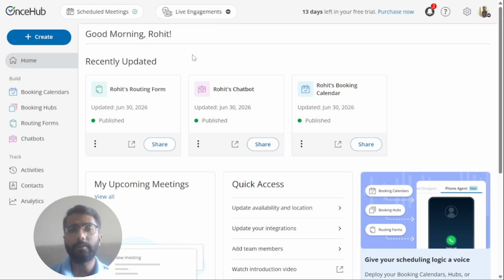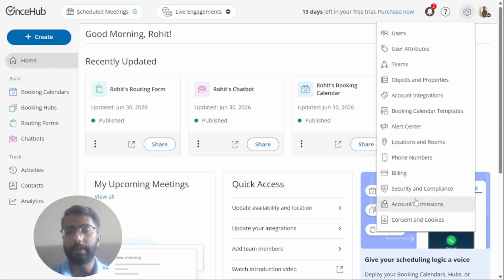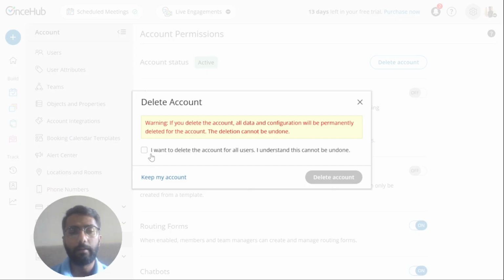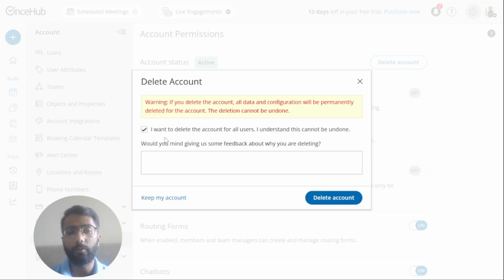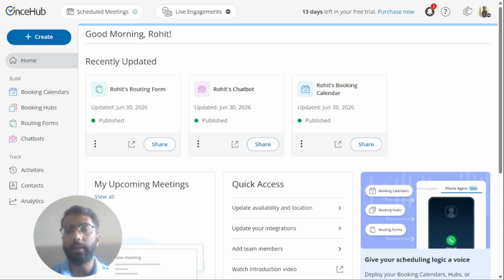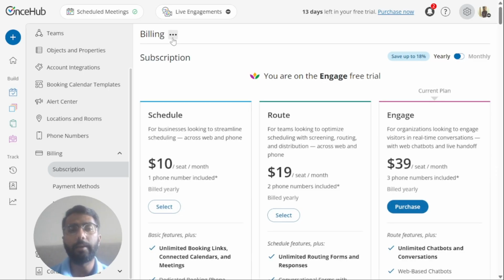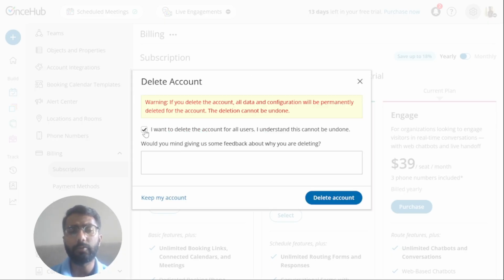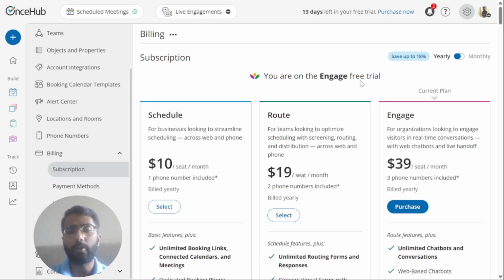How to Delete Your OnceHub Account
Closing a software account shouldn't be a complicated scavenger hunt. If you need to close a OnceHub trial or basic plan, the process takes just a few clicks. This tutorial covers the exact steps to delete an account permanently, ensuring a clean break without hidden steps. Before starting, remember to back up any critical data since this action cannot be undone. Discover the two quick paths to manage account deletion directly from the dashboard.

What you'll learn:
✔️ Deleting an account through Account Permissions settings
✔️ Navigating the Billing section to close an account
✔️ Confirming the deletion and submitting user feedback